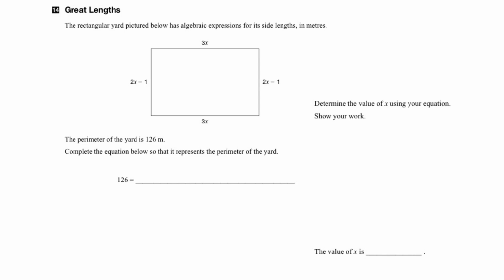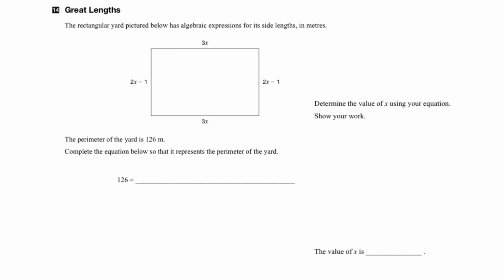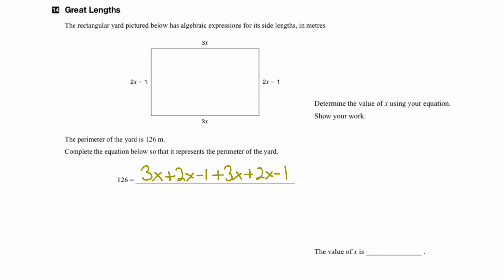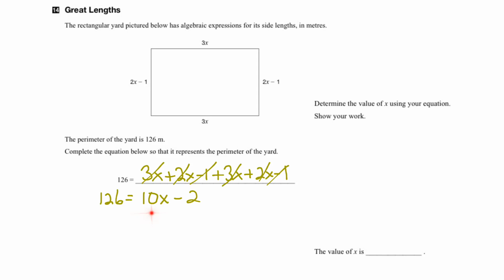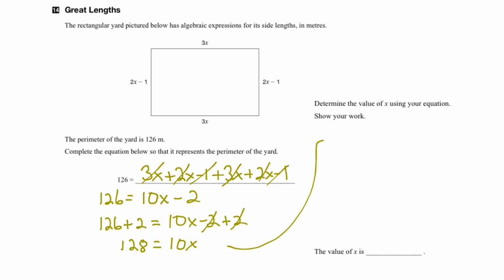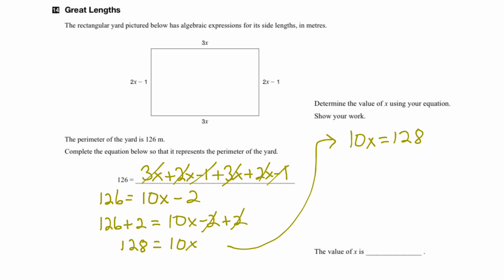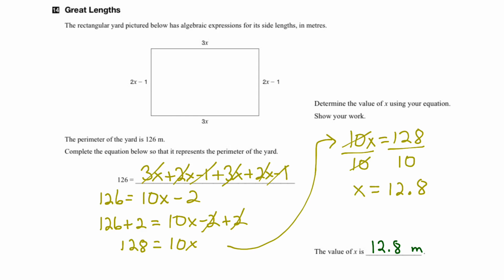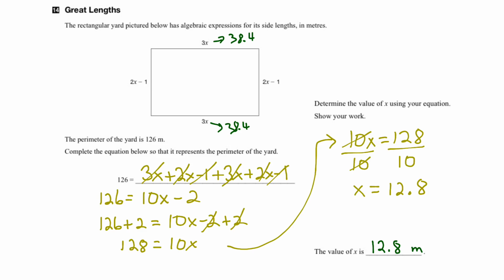EQAO Grade 9 Applied Math 2016 Question 14 Solution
This video shows the solution to Question 14 of the 2016 EQAO Grade 9 Applied Assessment of Mathematics. Question 14 assesses the following expectation: substituting into algebraic equations and solving for one variable in the first degree.